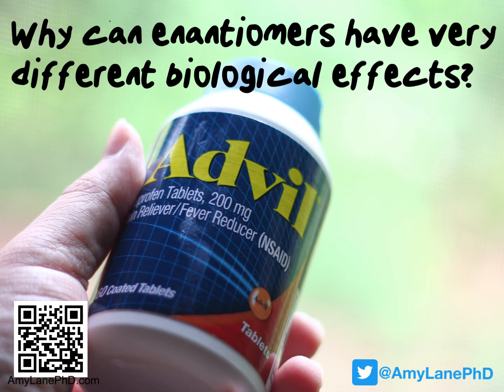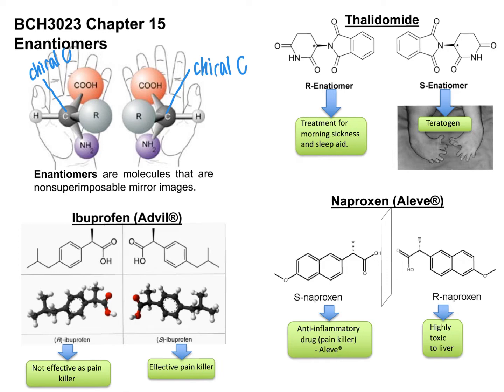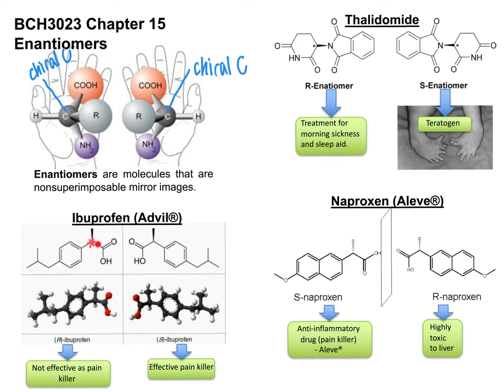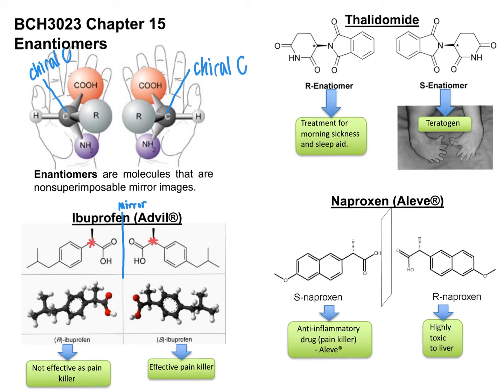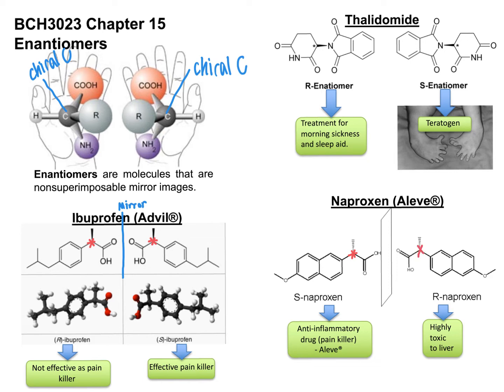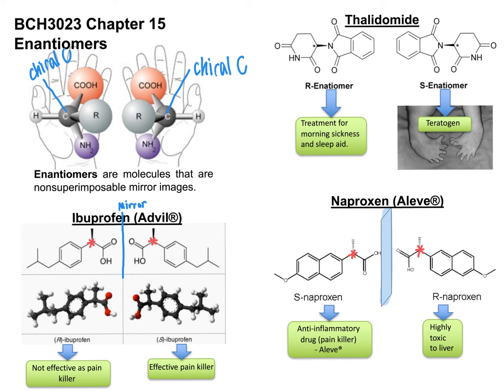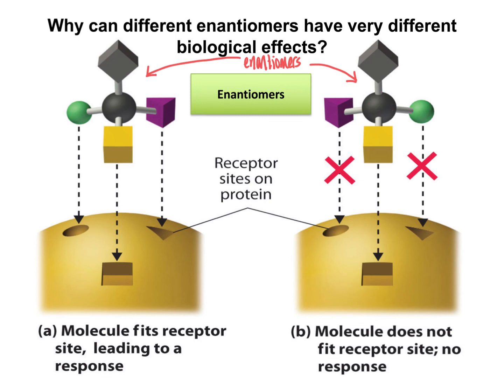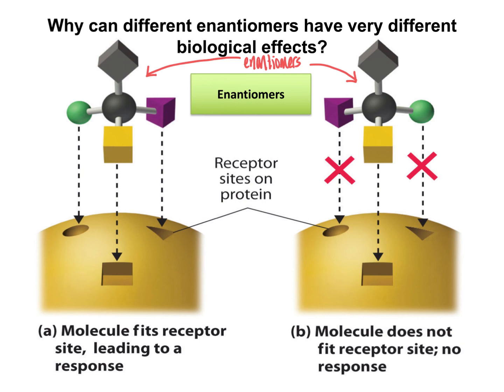351 BCH3023 Why Do Enantiomers Have Different Biological Effects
This video discusses why enantiomers sometimes have very different biological effects — e.g. one molecule is a beneficial drug, while its enantiomer is toxic.